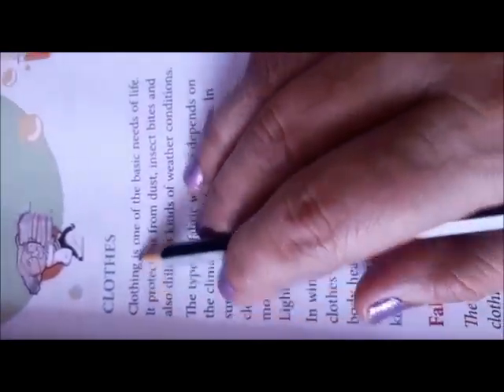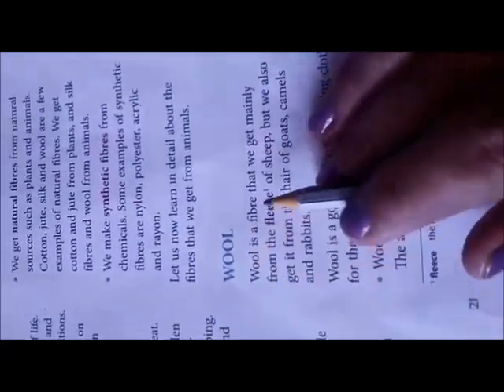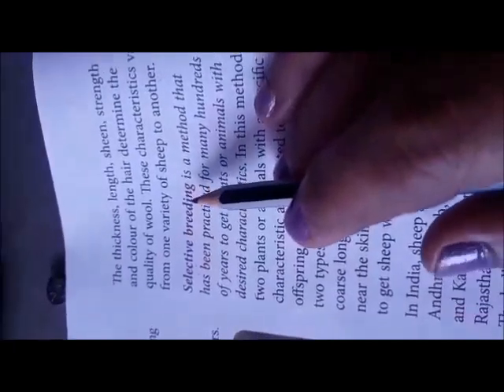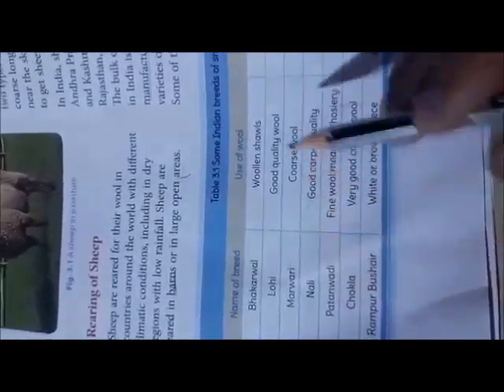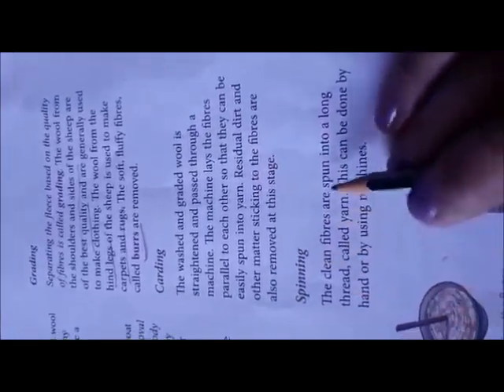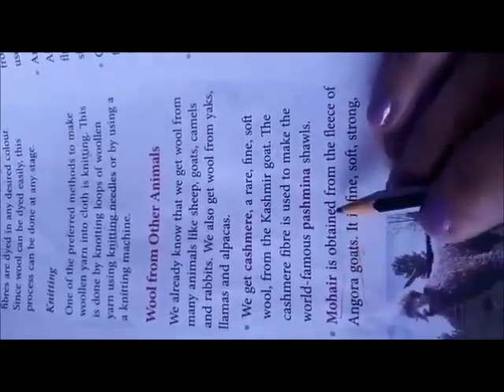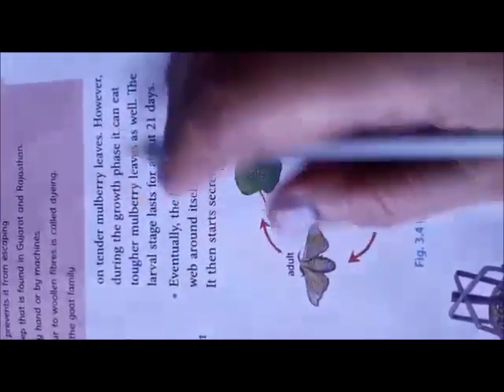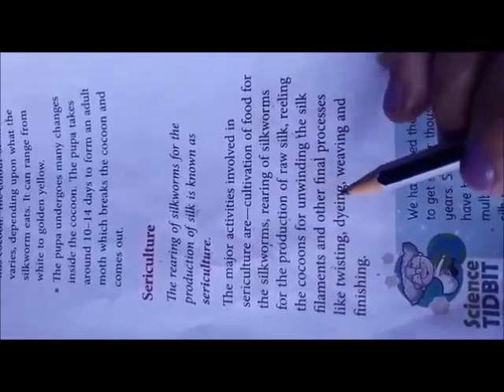Class VII Science Chapter 3